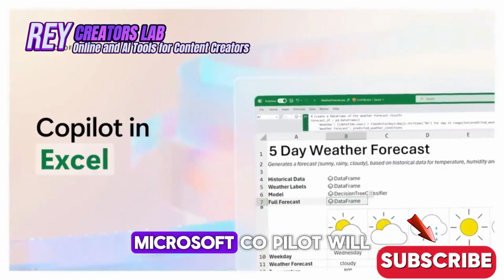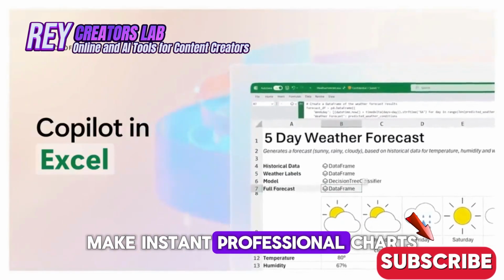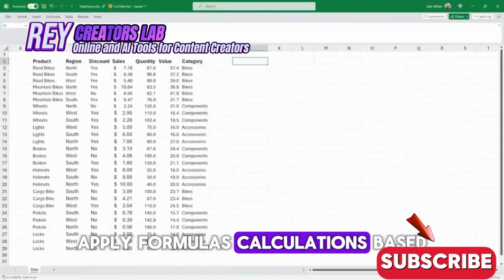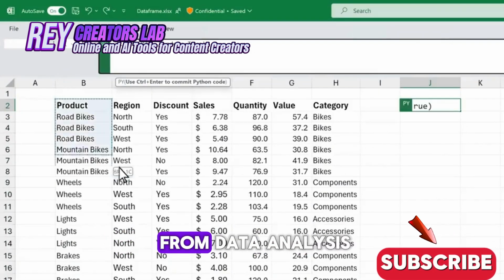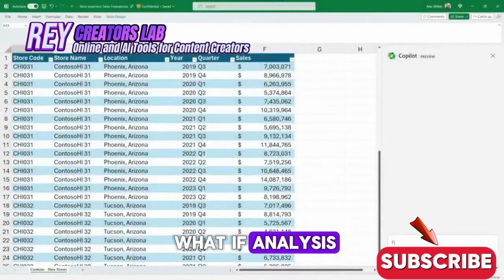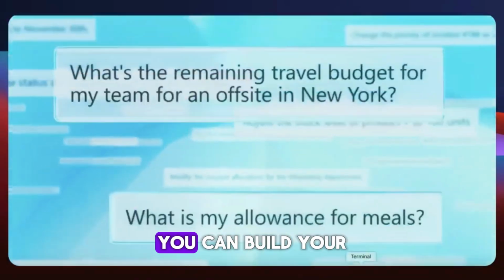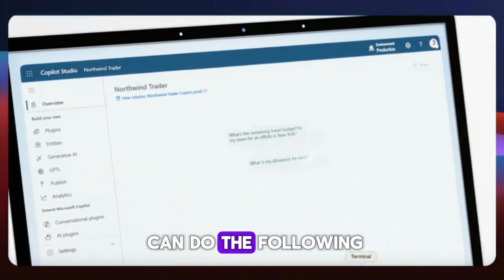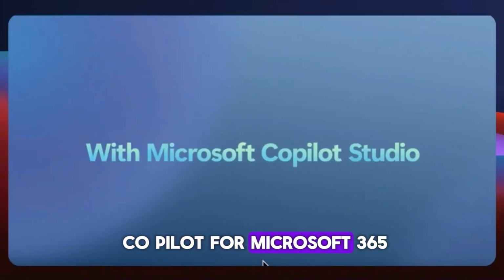Microsoft Copilot Tutorial: How to Use Copilot in Excel, Word, PowerPoint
This step-by-step Microsoft Copilot tutorial will teach you how to use Microsoft Copilot in Excel, Word and PowerPoint! Discover how Copilot can help you automate tasks, analyze data, and boost productivity. Whether new to Copilot or looking to enhance your skills, this guide will show you how to get the most out of Microsoft Copilot and its powerful features.